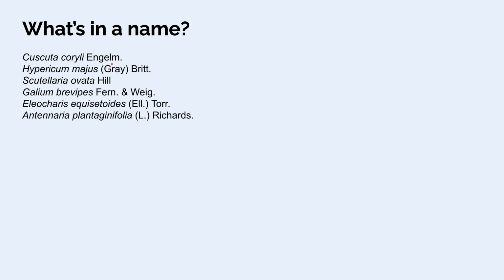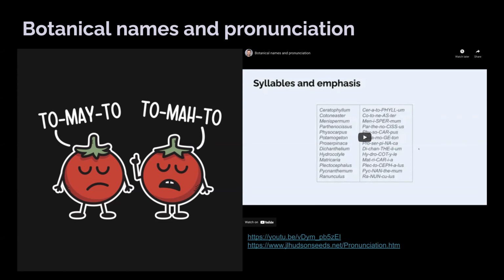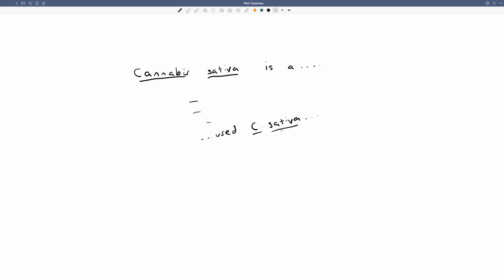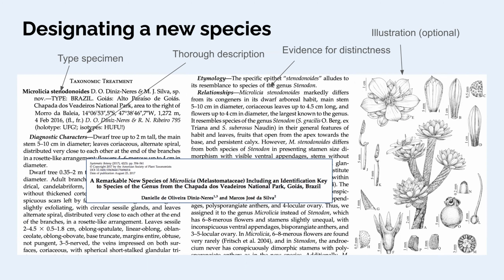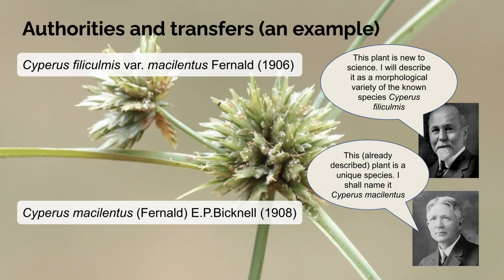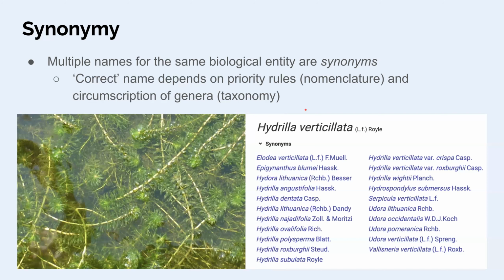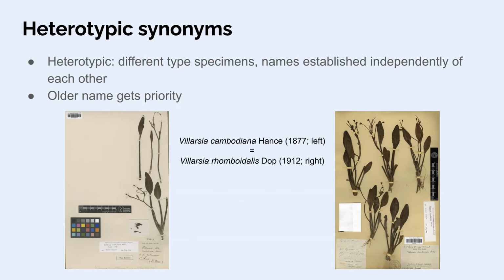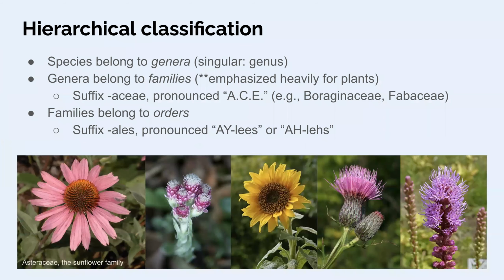Plant Taxonomy 03b - Classification and nomenclature